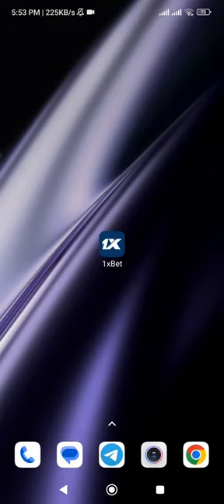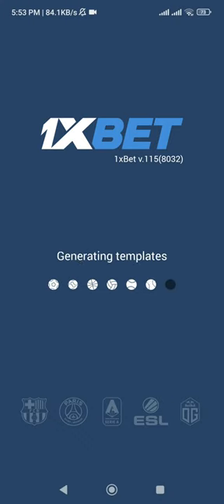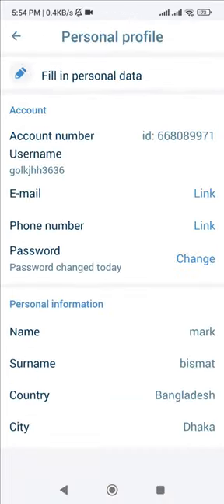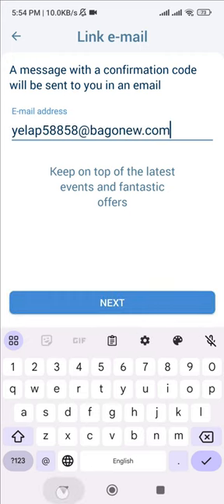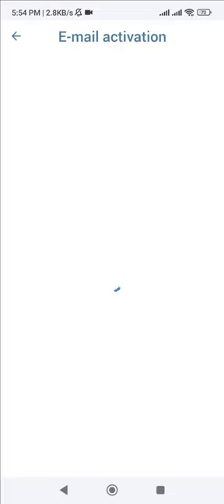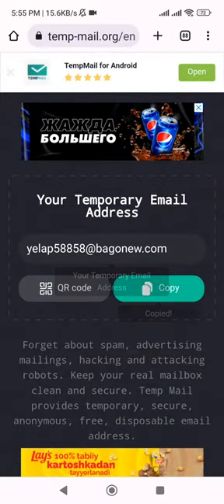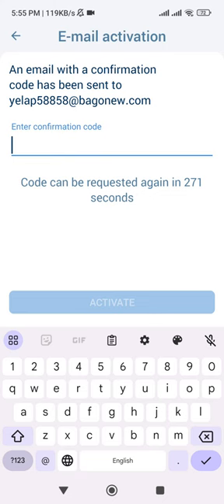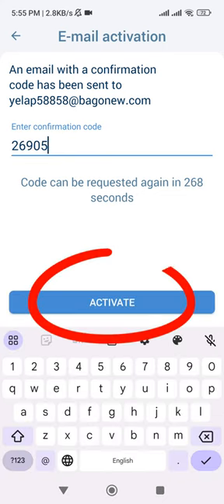How to Add Email in 1xbet Personal Profile | 1XBET EMAIL CHANGE ✅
To specify your email in 1xbet, you need to go to the bookmaker's website and go to your personal account. After that, select the "Settings" tab and enter your email in the appropriate field.

❗️ Don't forget to save your changes by clicking the "Save" button. If you have any problems or questions, you can contact 1xbet technical support using one of the available communication methods.